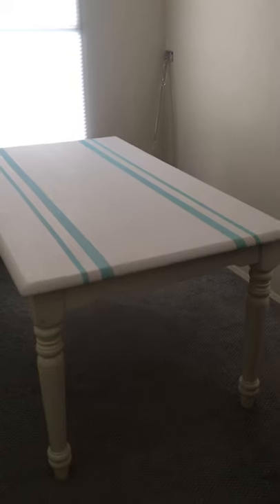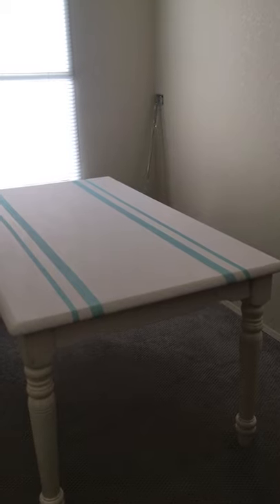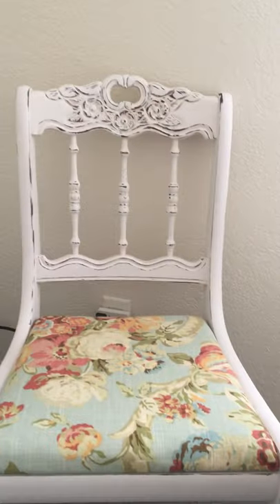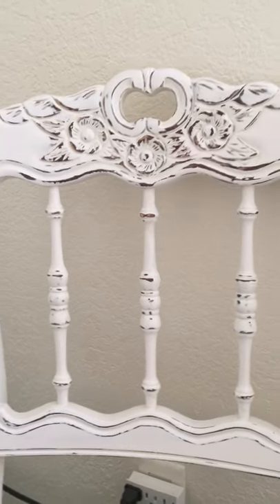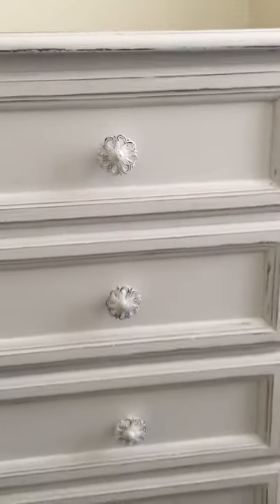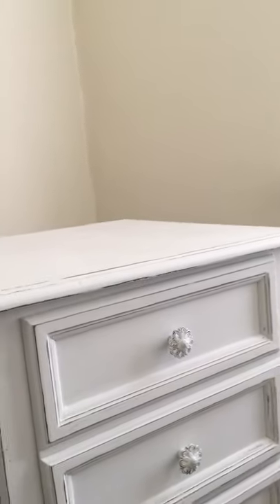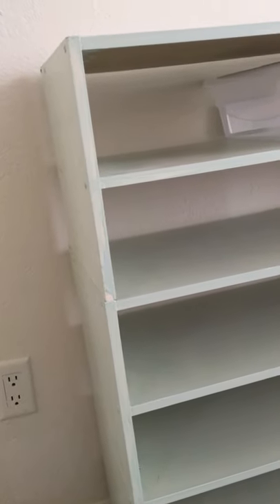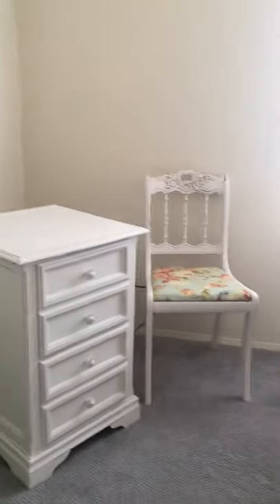Craft Room Challenge Progress Report - Table, Chair and File Cabinet Makeovers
Last year I purchased a 3 bedroom/2 bath mobile home, which I am in the process of updating. I challenged myself to make my second bedroom into a craft room on a small budget, and this video shows the progress I've made so far. If you'd like to see the "before" video where I give a tour of the room and share my plans, here's the Join me as I undertake this project.